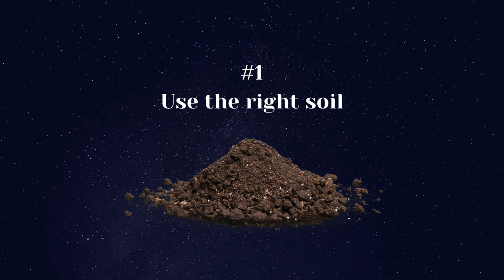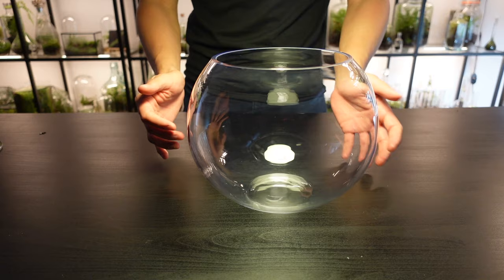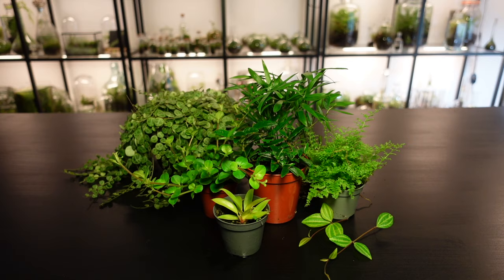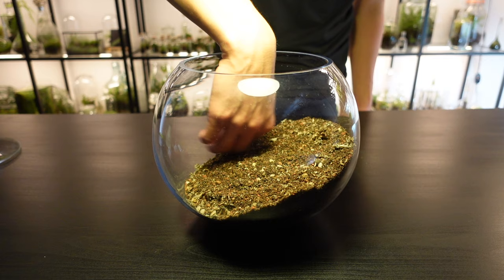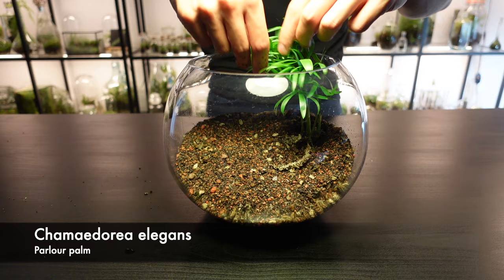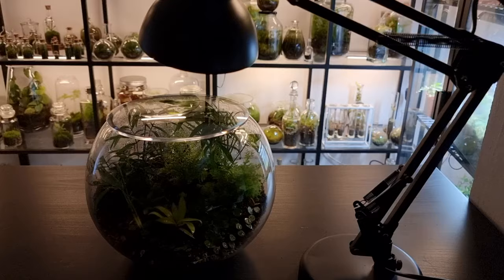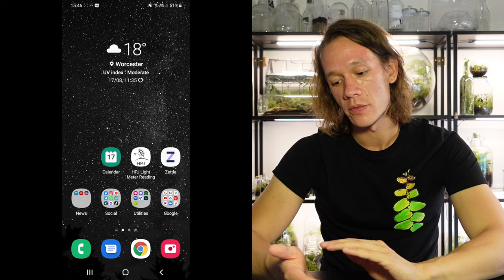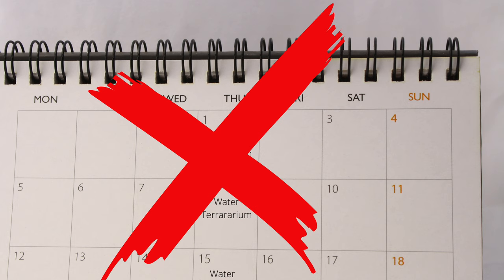How To Make A Terrarium | A Beginners Guide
A complete guide for the beginner!

I wrote a book